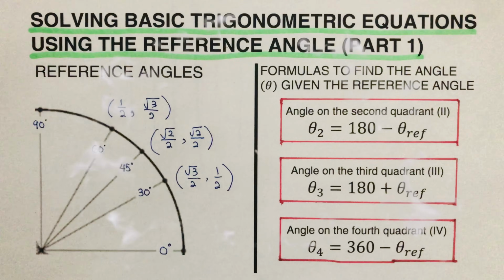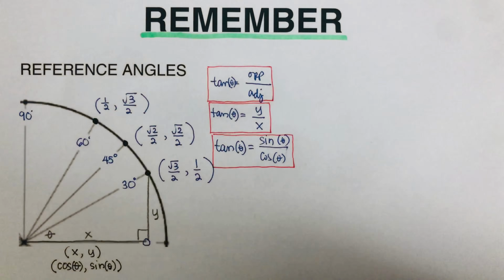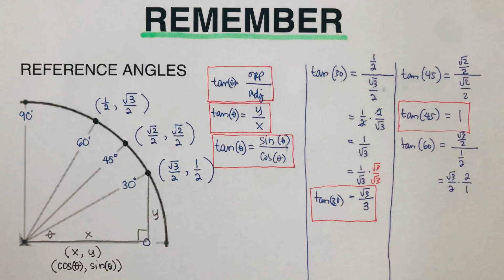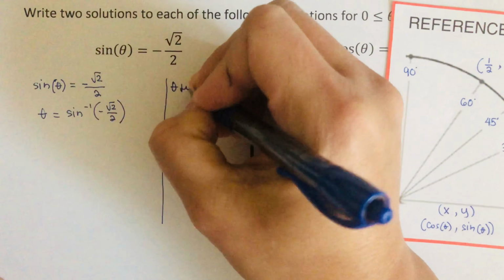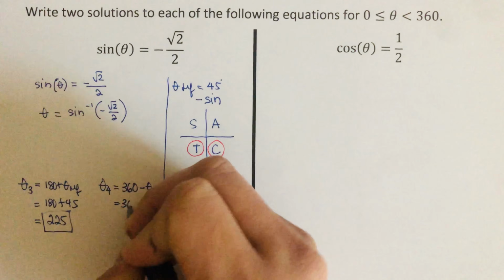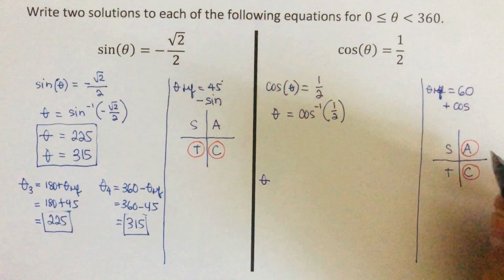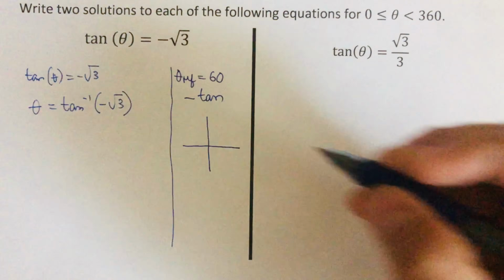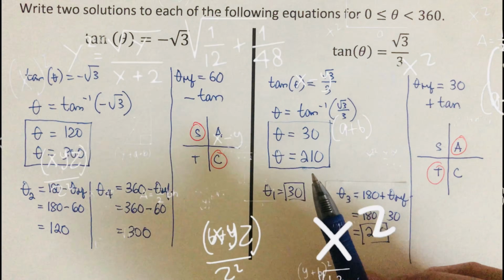Solving Basic Trigonometric Equations Using the Reference Angle (Part 1)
This video will show the step b step method in solving trigonometric equations using the unit circle, reference angle, and the trick, All students take calculus to determine the sign of the sine, cosine, and tangent at a given quadrant.